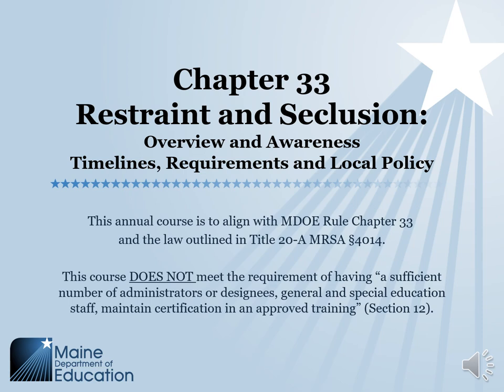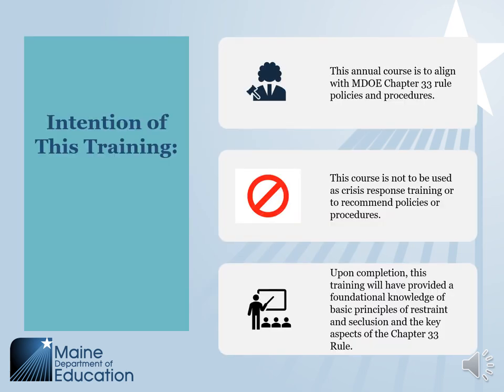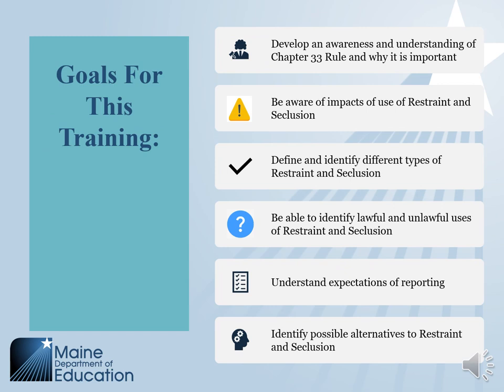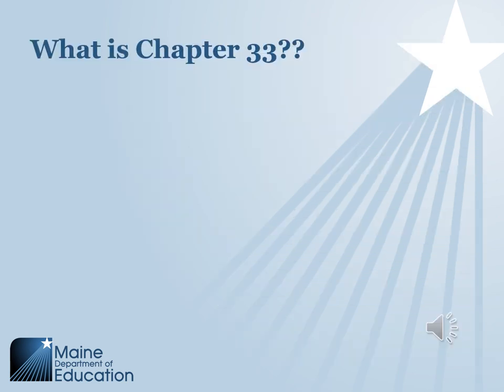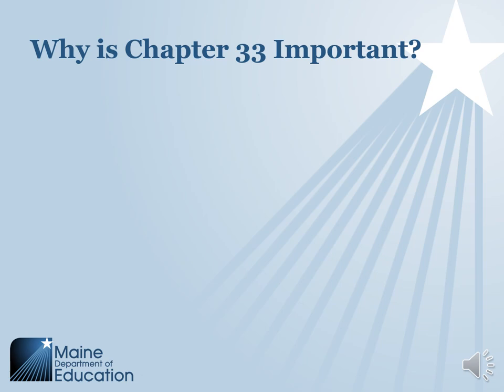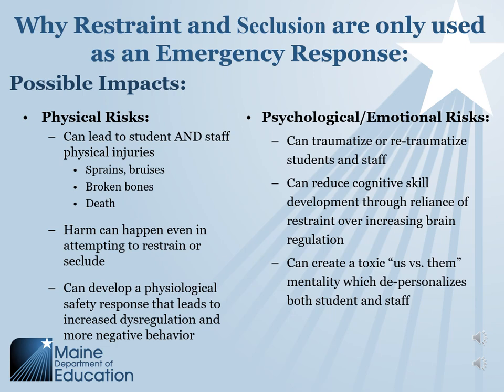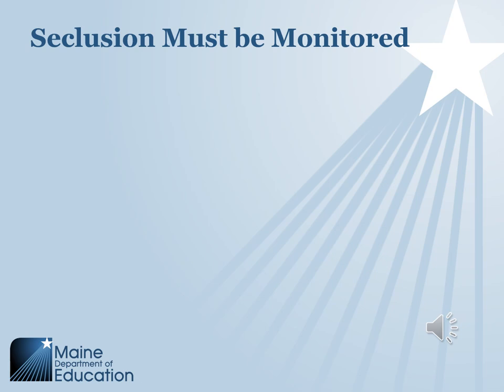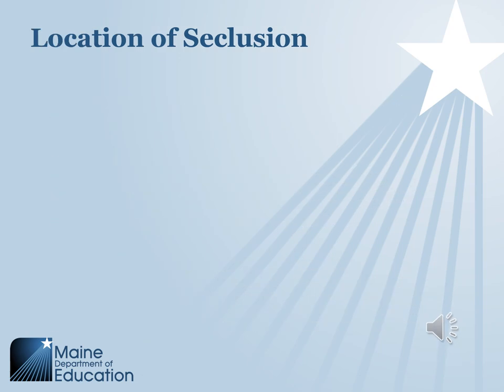Restraint & Seclusion Chapter 33 Overview Presentation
The following guidance is offered by the Maine Department of Education (DOE) relating to updates for the Chapter 33 Rule Governing Restraint and Seclusion in School. The Rule has been updated to align with Maine Statute 20-A MRSA §4014 and signed into law June 16th, 2023. This notice includes new guidance and resources related to the Rule, and the location for ongoing information that will be shared through the guidance development process.

The updated language for the Chapter 33 Rule sets forth permitted and unlawful uses of restraint and seclusion, required notification and documentation of incidents of restraint or seclusion, aggregate reporting of incidents to administrators and to the Maine DOE, notification to parents, response to multiple incidents of restraint or seclusion of a student, local and state complaint processes and Maine DOE approval of training programs.